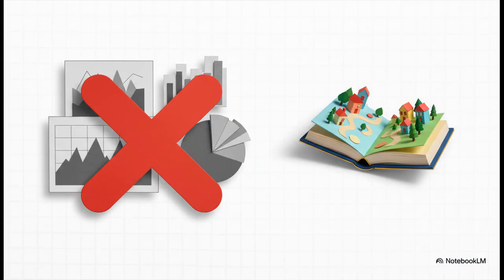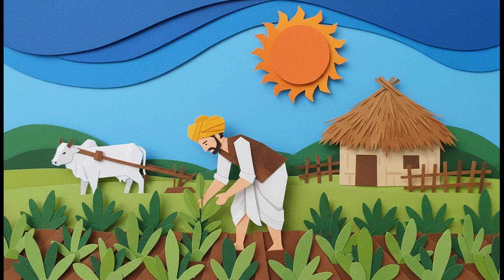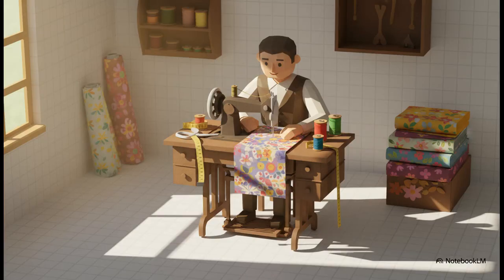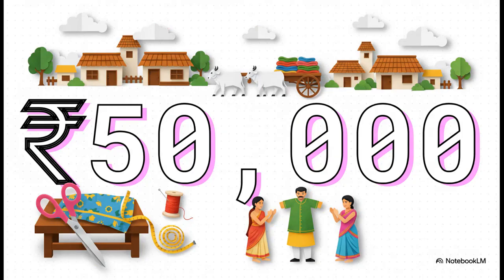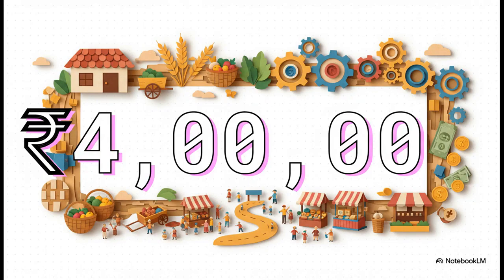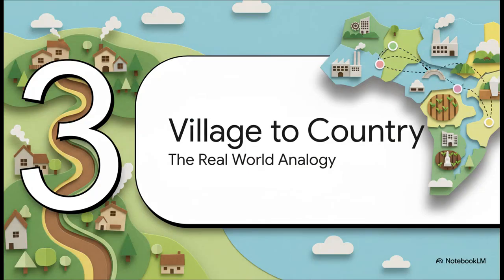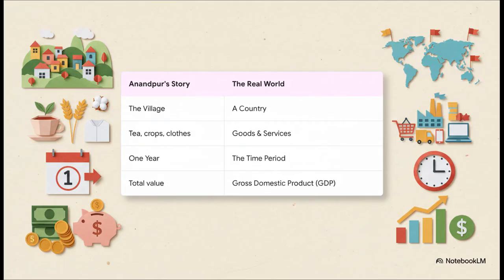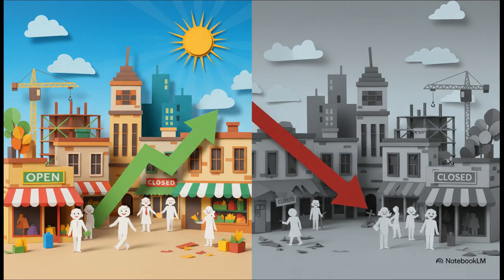GDP Explained Using a Simple Village Story | What is GDP in Easy Words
What is GDP, and why do governments and news channels talk about it so much?
In this video, we explain GDP (Gross Domestic Product) using a very simple village story that anyone can understand — even if you have no background in economics or finance.

This video is perfect for:

Beginners in economics

Students

Anyone who wants to understand GDP in simple terms

Watch till the end to clearly understand what GDP actually measures and why it matters.